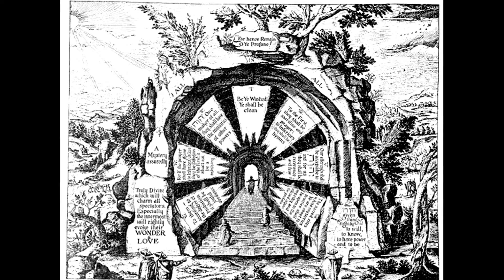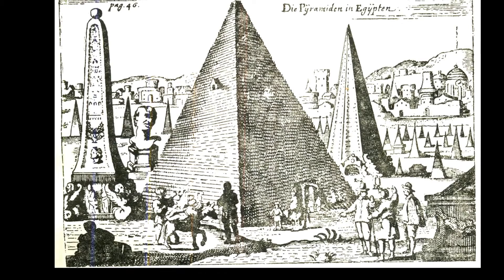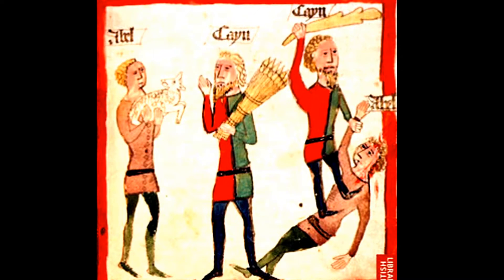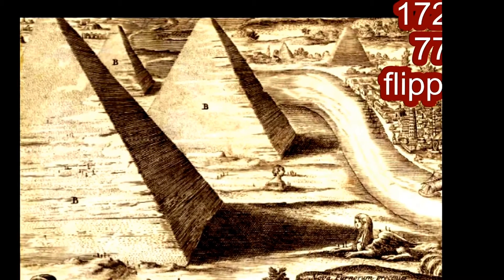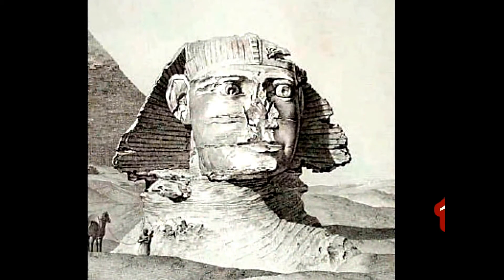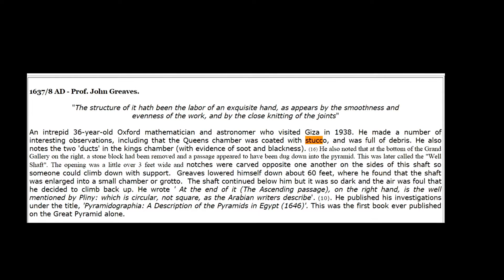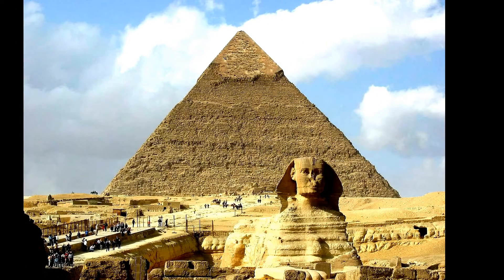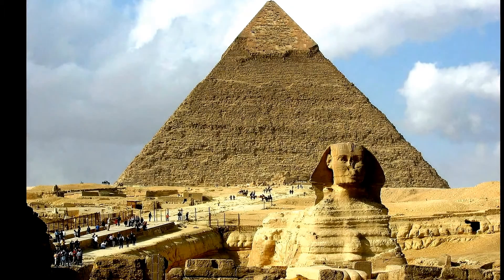Pyramids of Giza and The Sphinx Hoax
pyramids of giza facts,
pyramids of giza aliens,
the pyramids of giza facts legends and mysteries,
pyramids of giza history,
pyramids of giza for kids,
who built the pyramids of giza,
pyramids of giza names,
pyramids of giza facts for kids,
pyramids history,
pyramids images,
pyramids frank ocean,
pyramids facts,
how pyramids were built,
pyramids dvbbs,
pyramids song,
who built the pyramids,